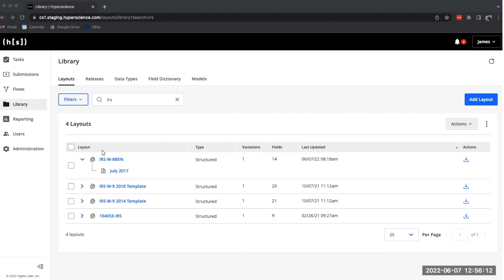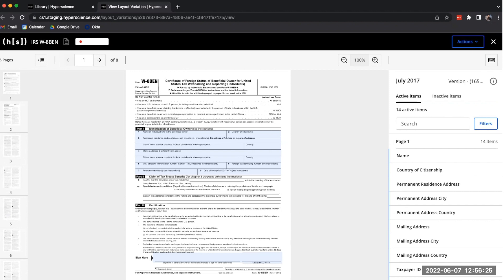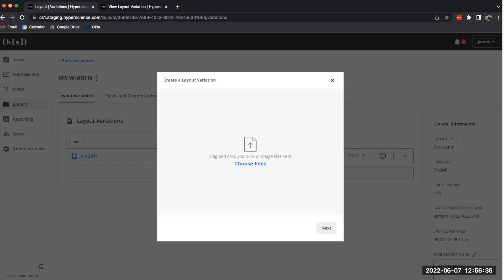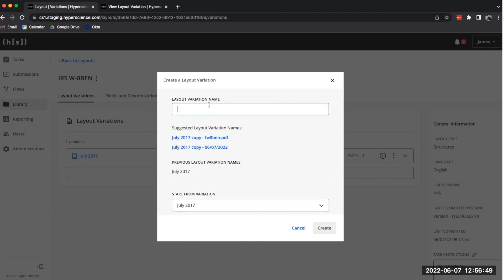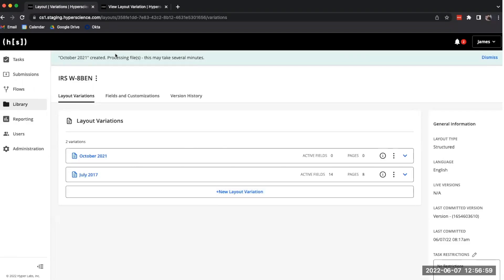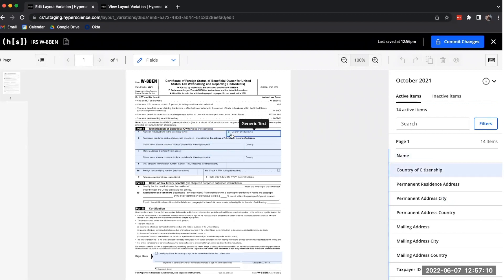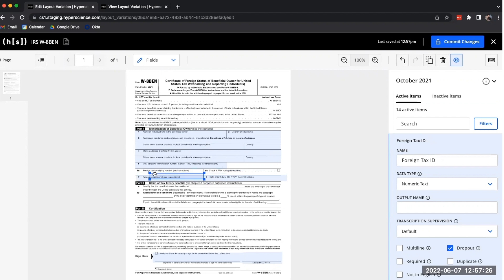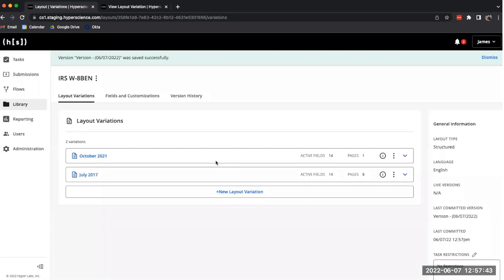User Hacks: Create New Hyperscience Layout Variations, Fast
Did you know Hyperscience makes it easy to onboard newer variations of structured forms? See how you can base new variations on previous ones and get the newer variation live in Hyperscience with less effort. Useful for any pre-existing layout where a form has been revised and fields have moved.